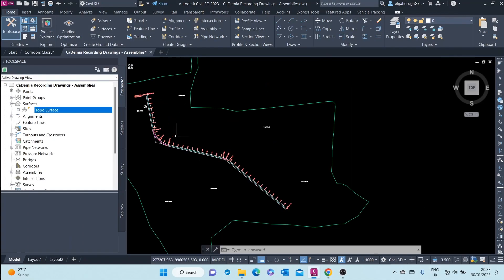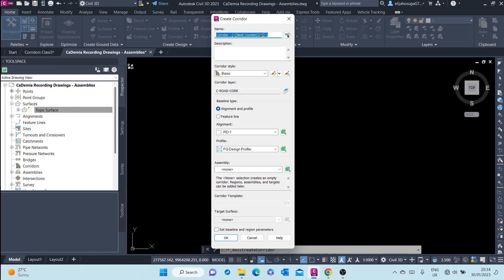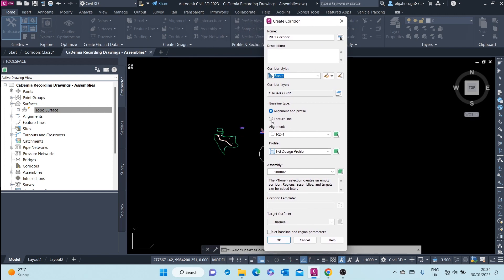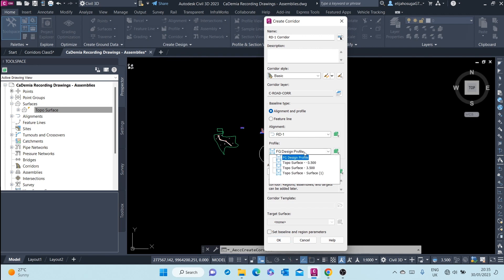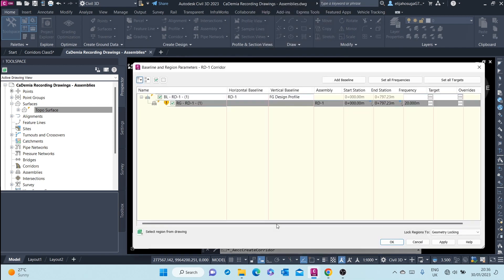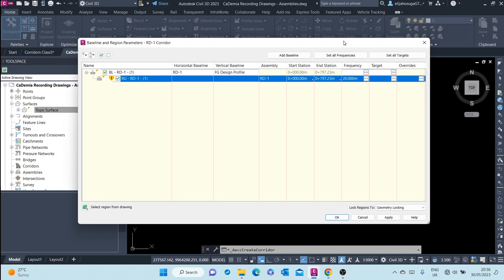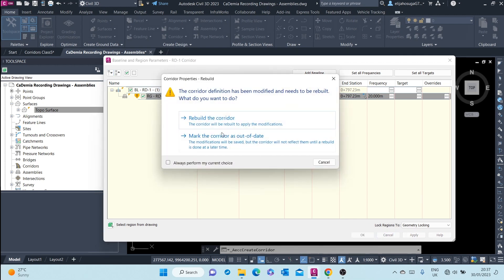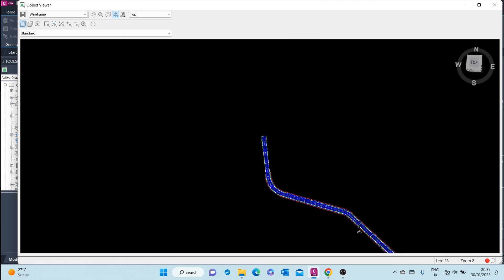2. Creating a Civil 3D Corridor (Video 2/4)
2.  Creating a Civil 3D Corridor (Video 2/4). The corridor object is a three-dimensional model that combines the horizontal geometry of an alignment, the vertical geometry of a profile, and the cross-sectional geometry of an assembly.

Corridors range from extremely simple roads to complicated highways and interchanges, but they aren’t limited to just road travel ways. Corridors can be used to model many linear designs.

This playlist focuses on building several simple corridors that can be used to model and design roads, channels, and trenches.

In this video and the next, you will learn to:

◆ Build a single baseline corridor from an alignment, profile, and assembly.